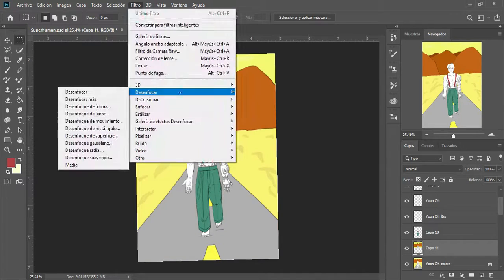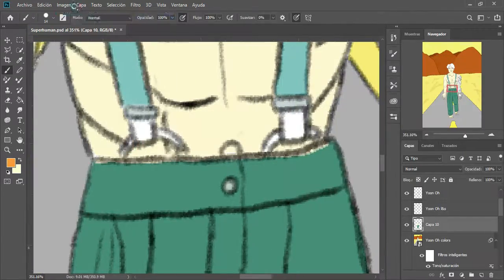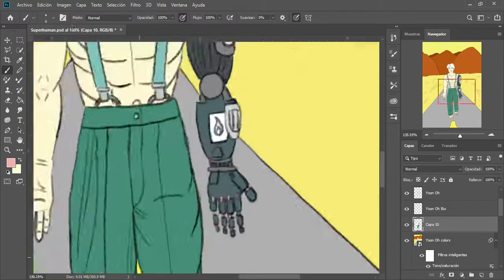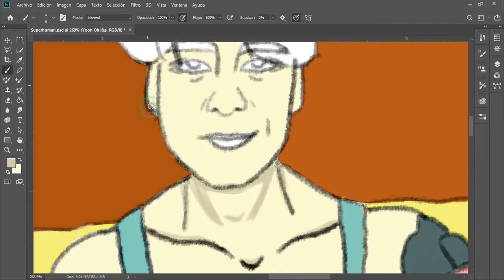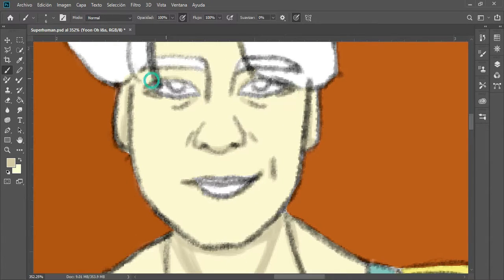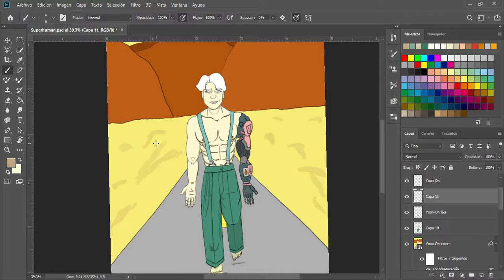FIRST CONCEPT DRAWING AND COMPOSITION: Superhuman event | Jaehyun timelapse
I felt this as my first biggest risk in this art journey, but it was helpful to let me see my weakest points.